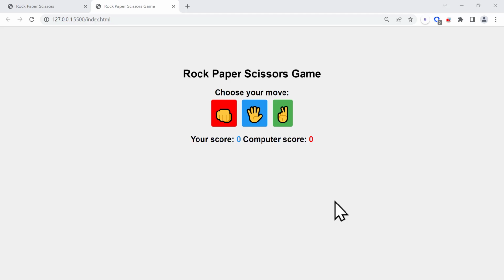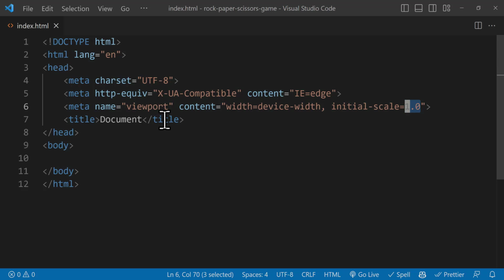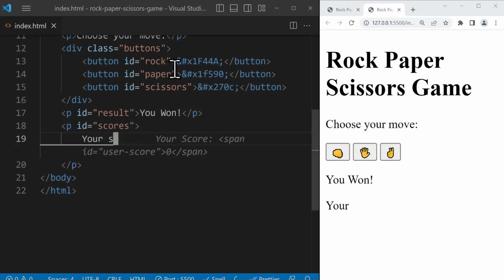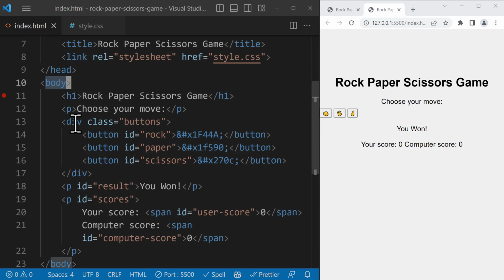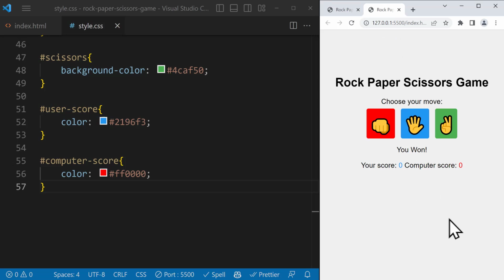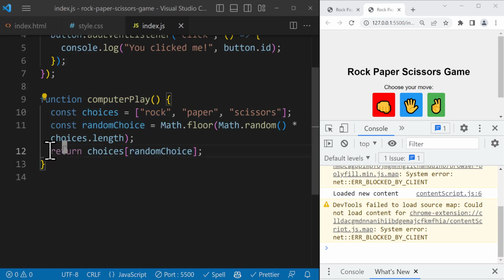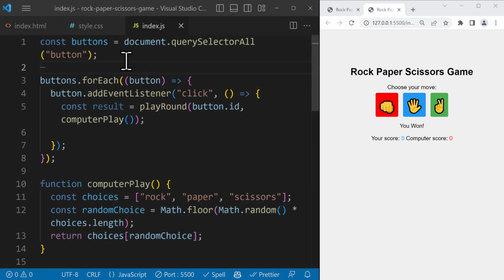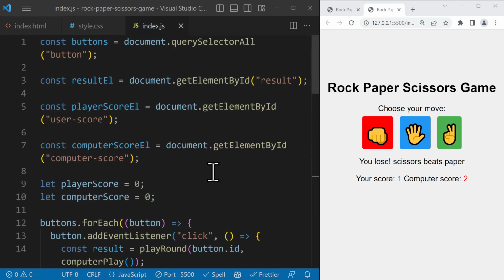HTML CSS, JavaScript Project - Rock Paper Scissors Game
🪨📄✂️ Ready for some gaming action? Join us in this exciting project as we create a fun and interactive rock, paper, and scissors game! The computer is your worthy opponent, making this a true test of your luck and strategy.

Our game features a sleek and modern design, courtesy of CSS, and is structured using HTML. You'll choose your weapon, the computer will randomly select its move, and the results will be displayed right before your eyes. Will you win, lose, or tie? The scores are tracked at the bottom to keep the competition fierce.

We've harnessed the power of JavaScript to generate the computer's choice and determine the outcome, making it a great way to dive into the world of web development and interactive game design.

Whether you're a beginner or an experienced coder, this project is a fantastic way to hone your skills and have some gaming fun. Let's rock, paper, and scissor our way to victory! 🪨📄✂️💻